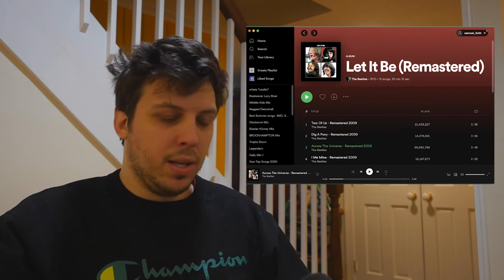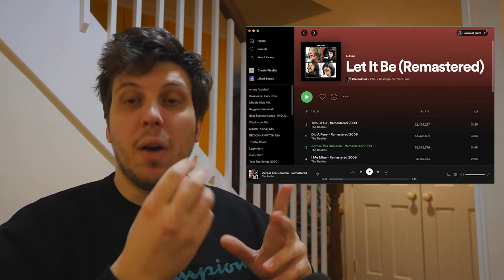Reacting to The Beatles 'Let It Be' (Full Album)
In this video, Sam reacts to the album, Let It Be by The Beatles. At the time of recording this, Peter Jackson released his Beatles documentary, Get Back, which chronicles the making of the album.